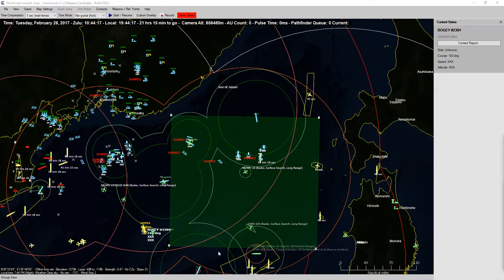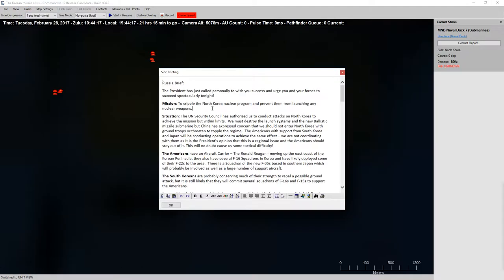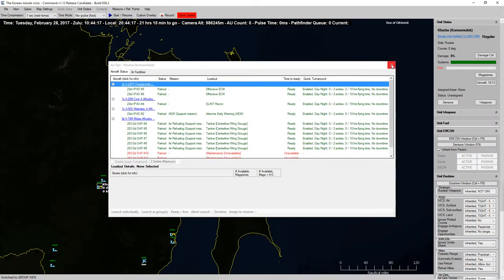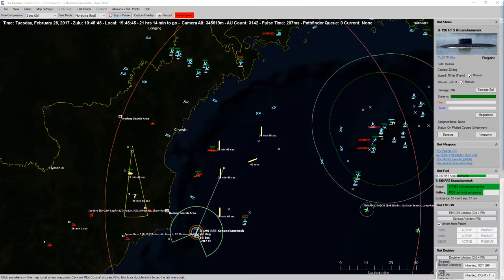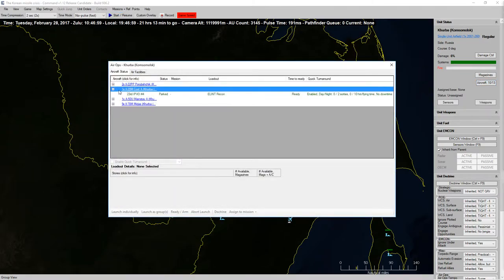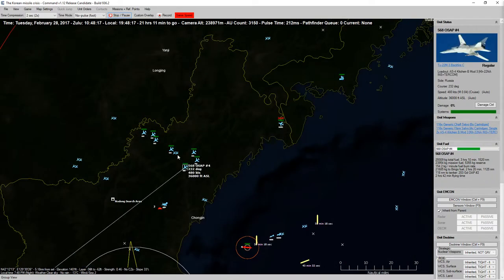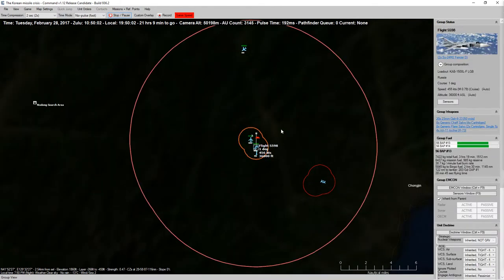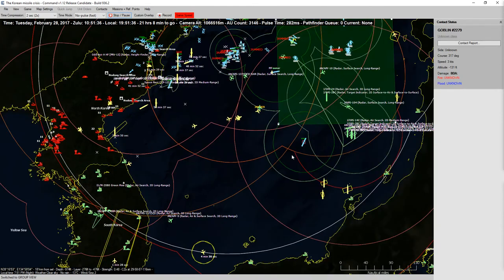Command Live! - Korean Missile Crisis, 2017 Episode 12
My playthrough of Korean Missile Crisis, 2017, the new Command Live! DLC scenario for Command Modern Air/Naval Operations. For this playthrough I am playing as the Russian Federation.

Command Live! - Korean Missile Crisis